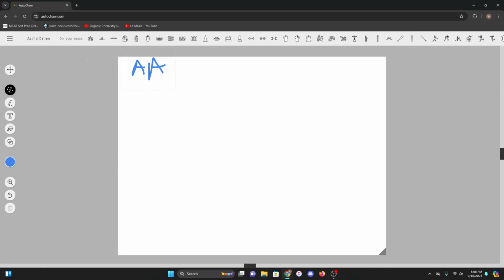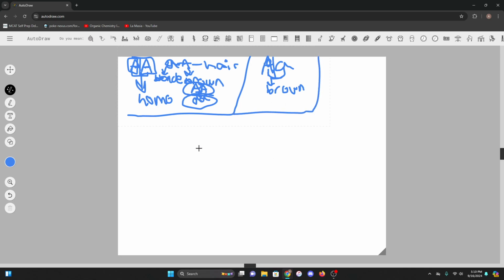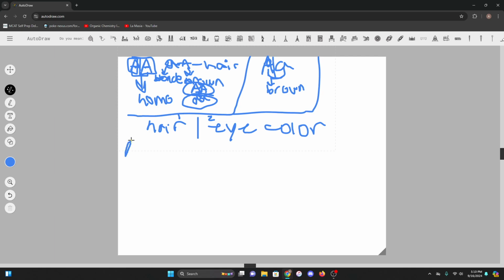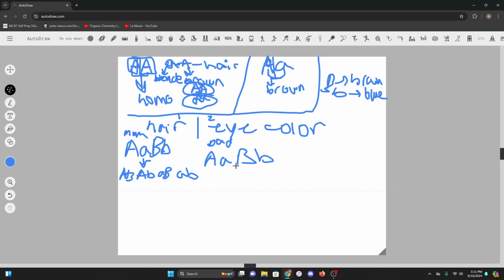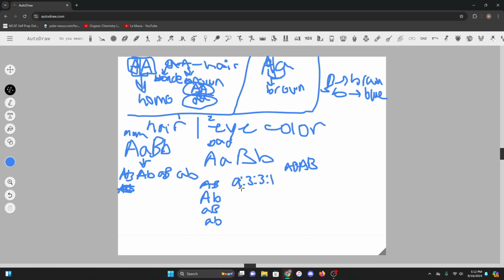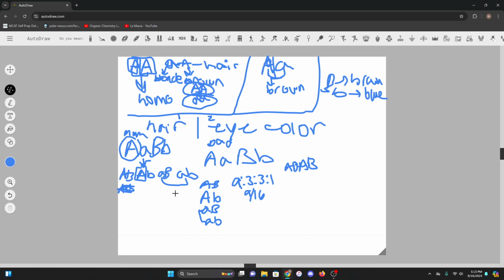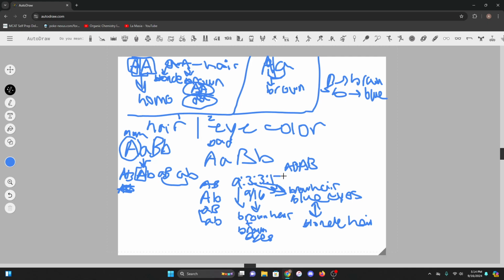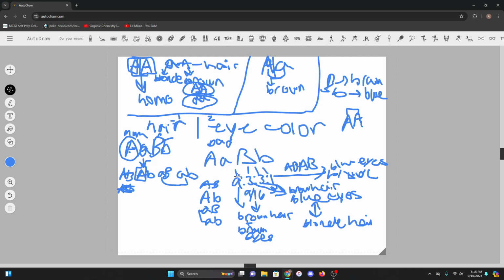Heterozygote, Homozygote and Dihybrid cross